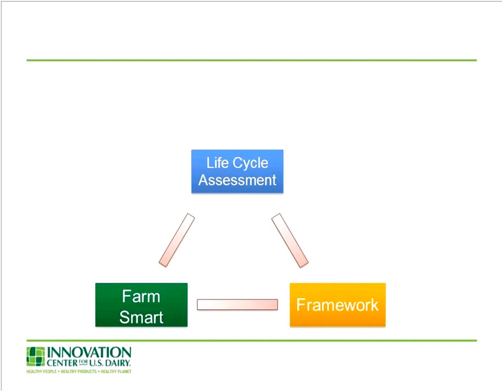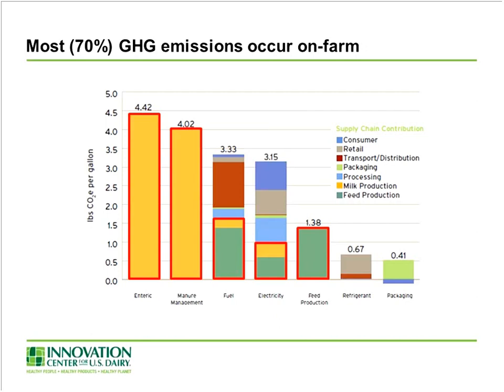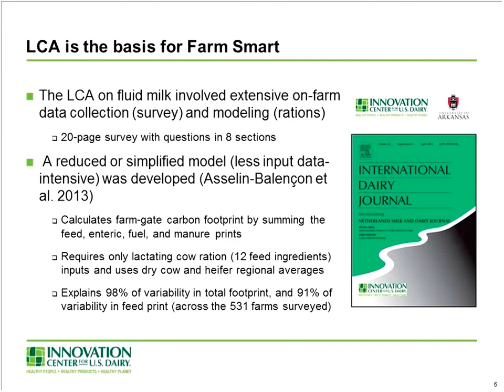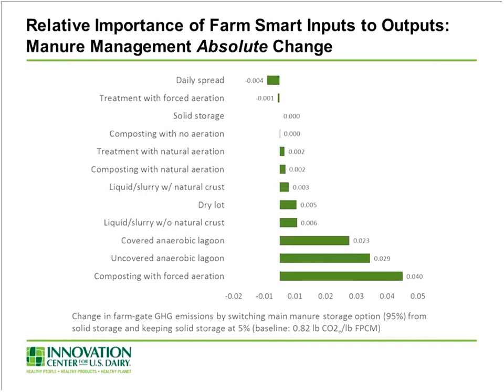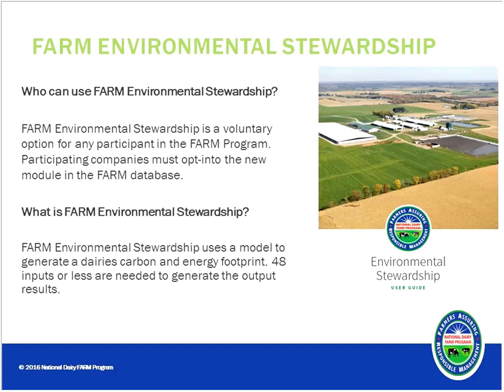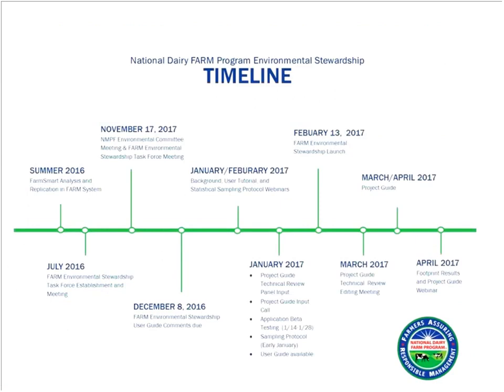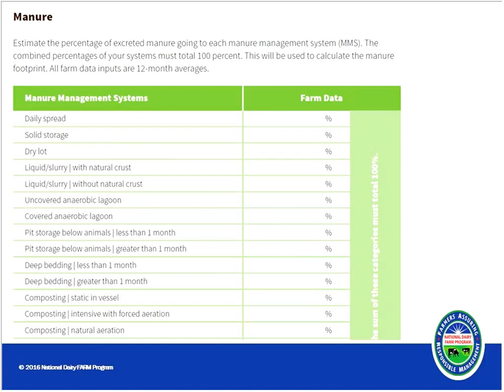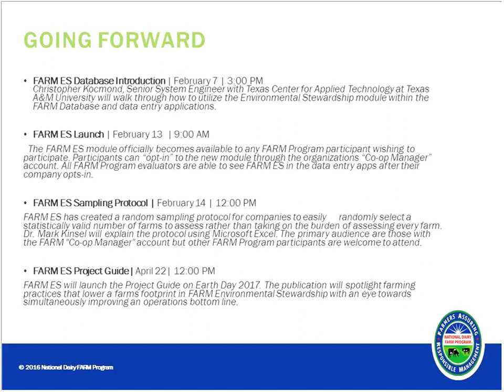FARM Environmental Stewardship Launch 1.31.2017